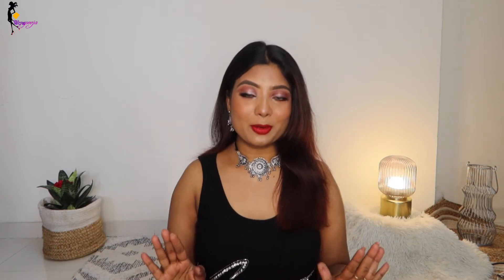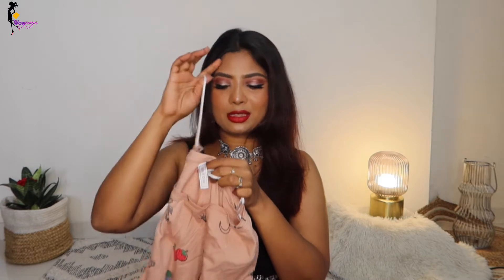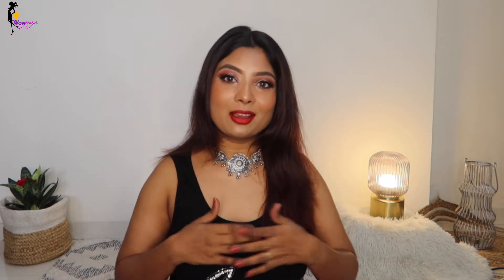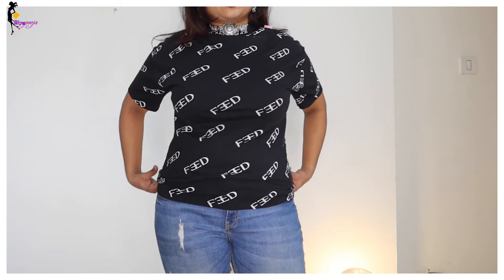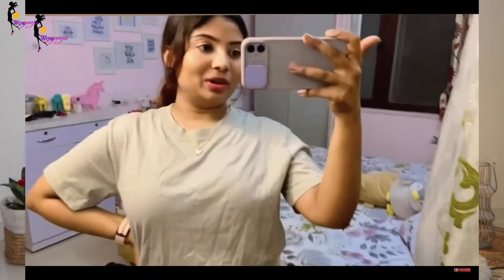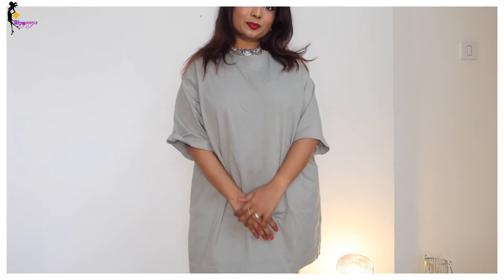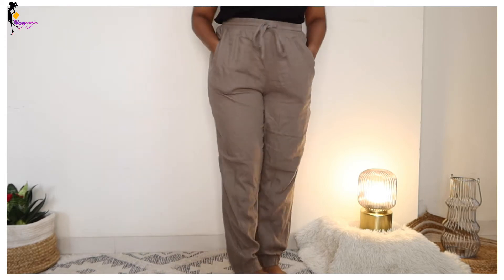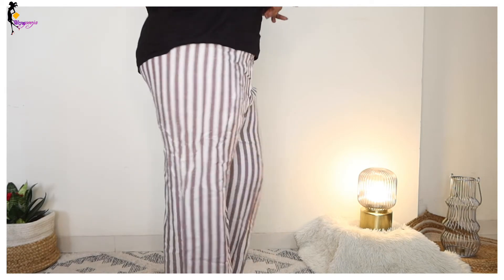Huge H&M and Forever 21 pieces from Hill road || HILL ROAD HAUL | wowpooja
Hi Guys,

I got lot of pieces from Hill Road and got some amazing basic summer clothes. Hope you guys will like it...

Shop

🎬 Edited by me on Flimora

MY EQUIPMENTS:

I phone
Memory card
Edited on MacBook
Hard Disk

XOXO
Pooja